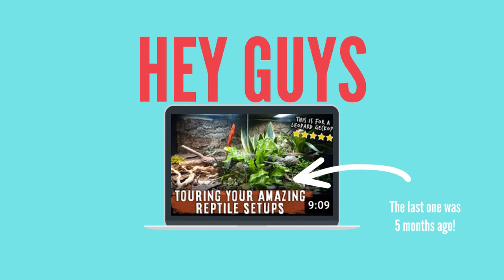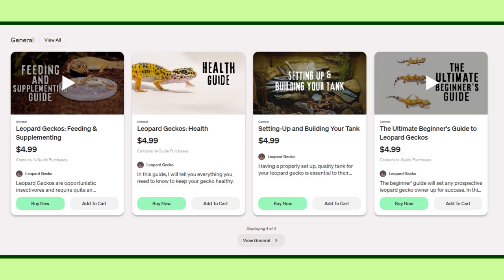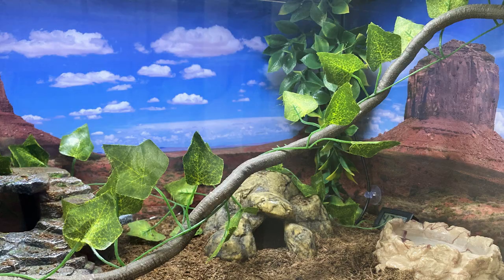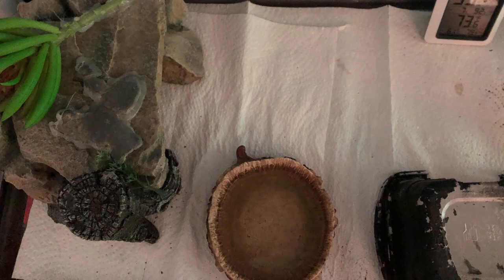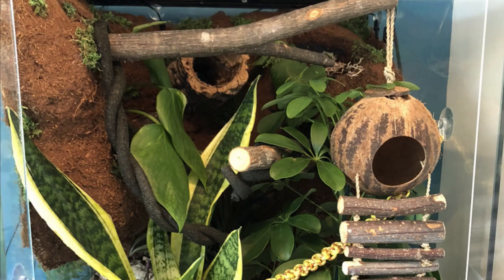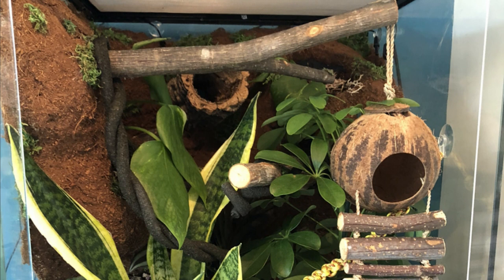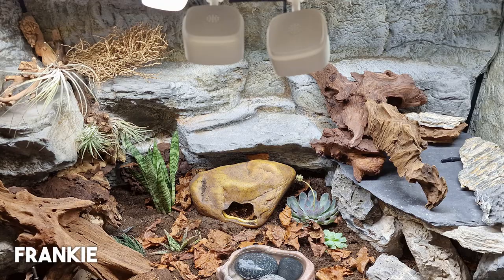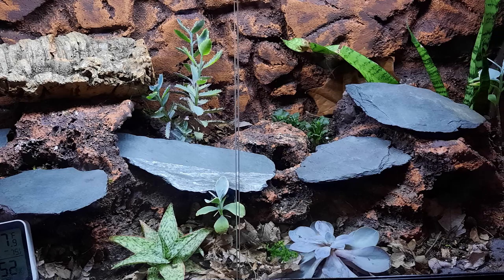Blue Death-Feigning Beetles in a Leopard Gecko Enclosure | RATING YOUR SETUPS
Today I'll be rating your setups as well as giving advice, tips and tricks, and getting inspired by your wonderful DIY and bioactive builds!